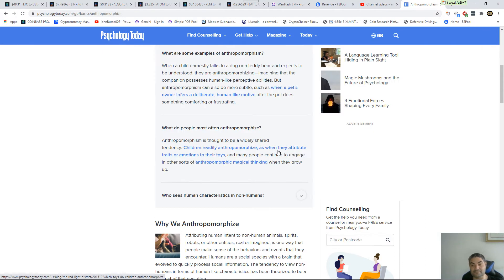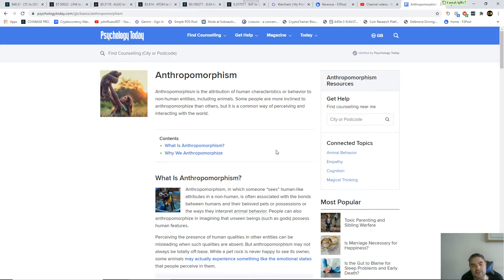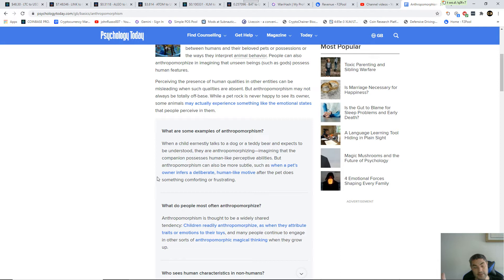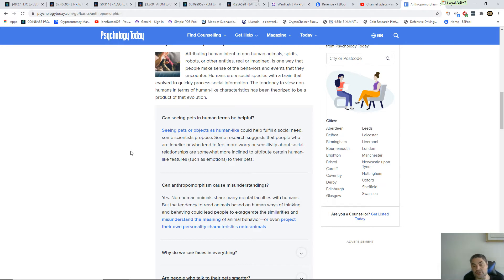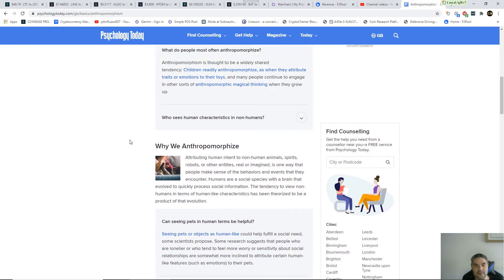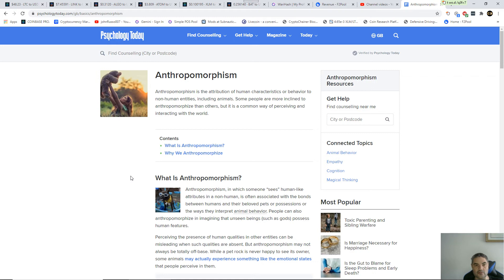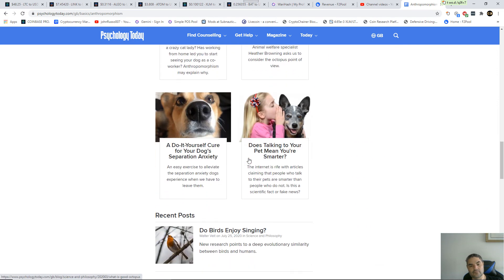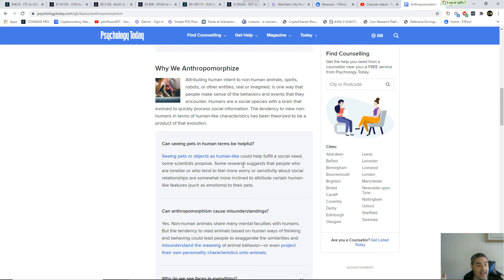VEGANISM KILLS: Anthropomorphism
Veganism Kills: Anthropomorphism and its impact on Vegans. 1